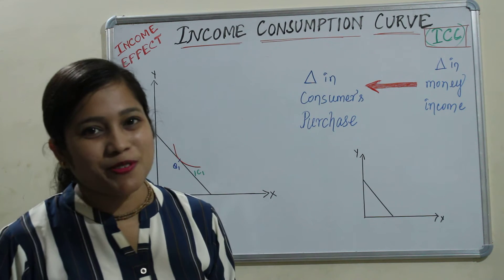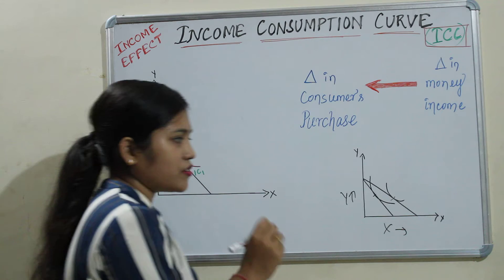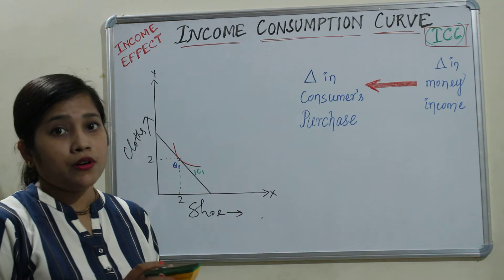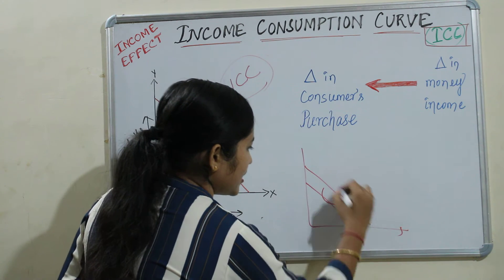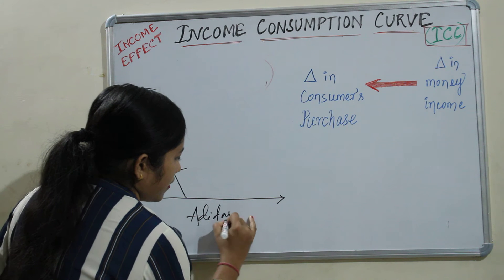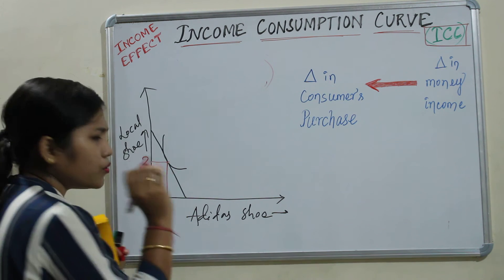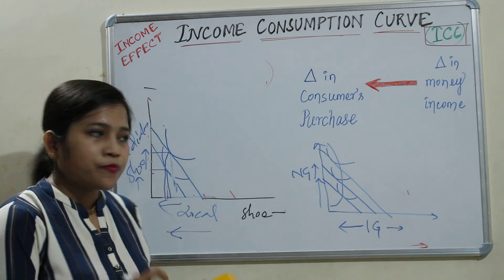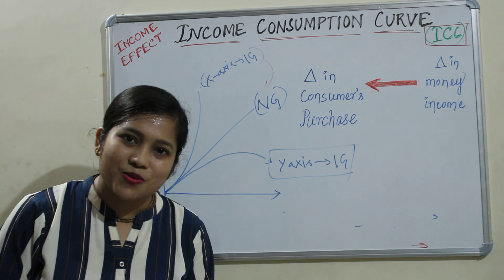Lecture 23. Income Effect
Here I have added the PDF of the notes below regarding income effect

Income effect example, income effect graph, income effect of demand,
price effect is a combination of income effect and substitution effect,
ordinary income effect, income effect interest rate, income of the consumer example, price effect, consumer taste, income graph, income pdf, income effect graph, income effect in a sentence, what is price effect, income and substitution effect inferior good, income consumption curve definition,
income consumption curve, income effect on consumer equilibrium, what is the income effect answers